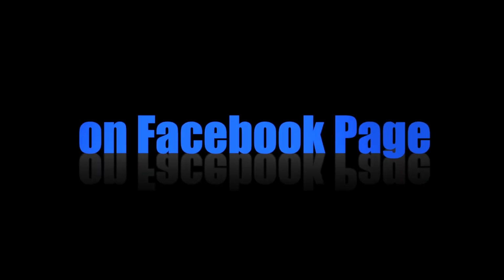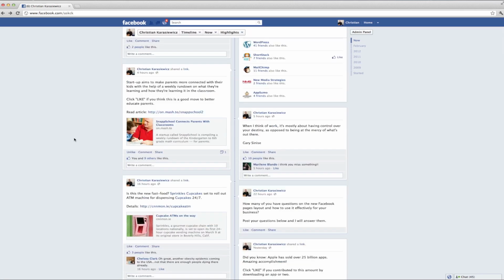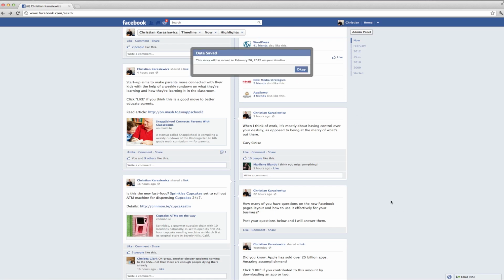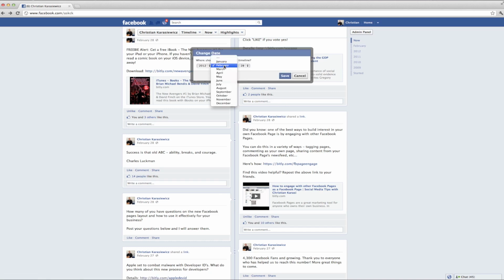How to change the date on Facebook posts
Recently, Facebook updated the layout for Facebook Pages.  Now, Facebook Page admins have the ability to change the date on previous posts. This video tutorial shows users how to change the date on previous Facebook posts. With the help of this new feature, users can learn how to change the date on Facebook posts.

By changing the date on previous Facebook posts that you have added to your Facebook Page, you can help build out Timeline for your Facebook Pages. Also, knowing how to change the date on Facebook posts lets you fix the dates on older Facebook posts that you accidentally posted.